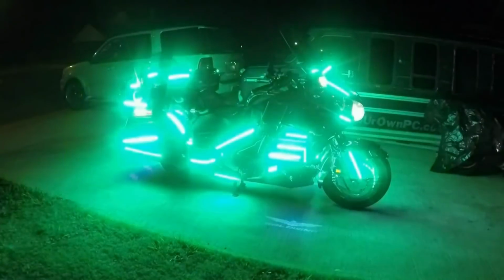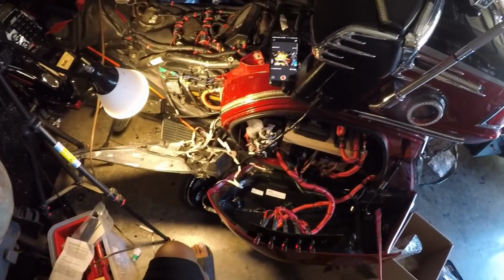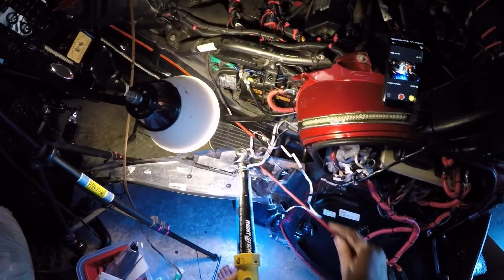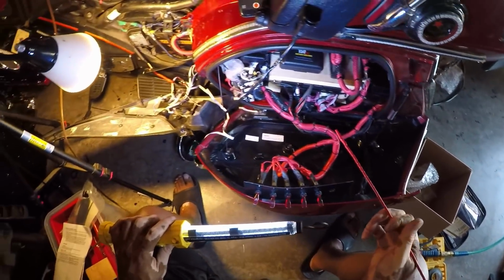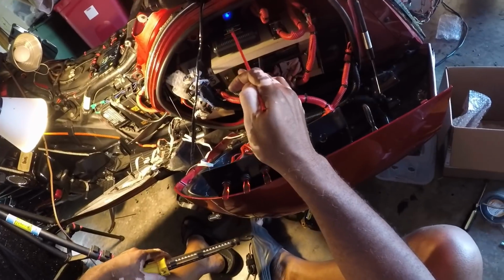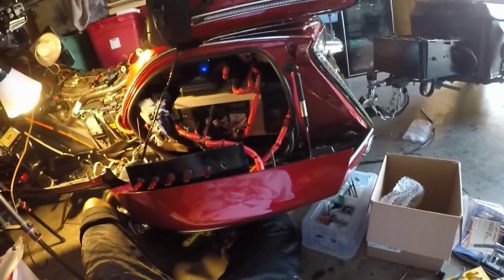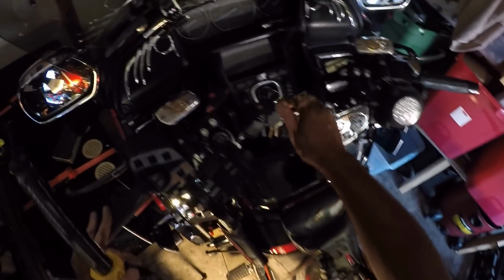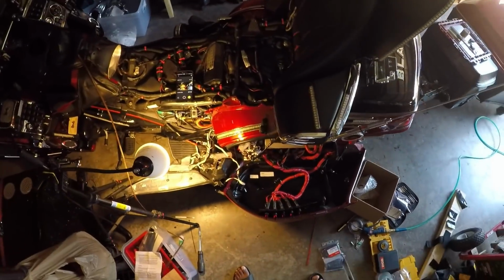Dual Battery Installation for Goldwing Motorcycle.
Dual Battery Installation for Goldwing Motorcycle. Due to all the electronics on my bike, it took me 2 days to complete this dual battery installation. As I stated before I am using 2 Goldwing factory batteries YUASA GYZ20L, 3 positive 4 gauge battery cables, 1 battery ground cable 4 gauge, 150 Amp Blade Fuse by InstallBay, 150 Amp Battery Isolator by WirthCo. The installation for the dual battery setup was not hard all, in fact,  it was a lot easier than I expected and it is well worth the time to switch over to a dual battery set up.